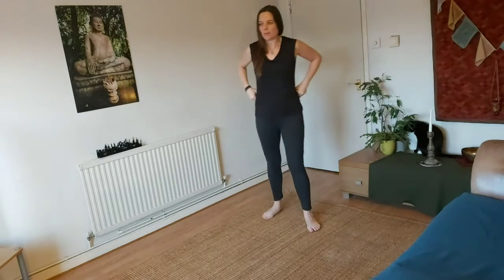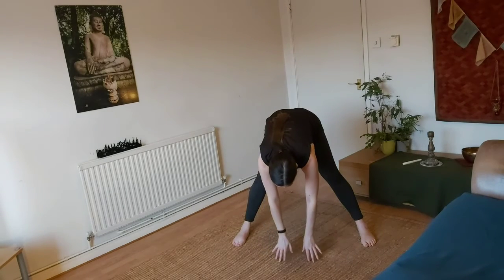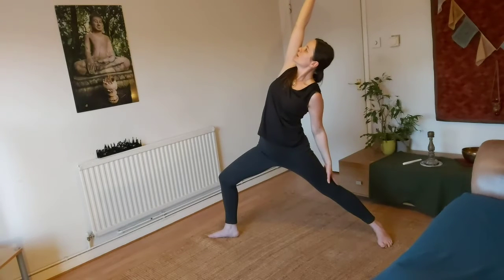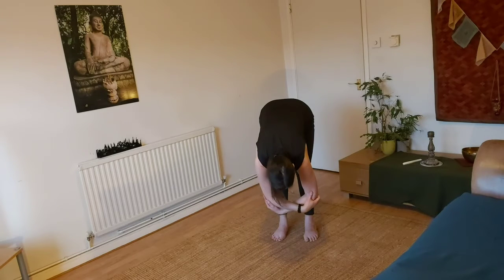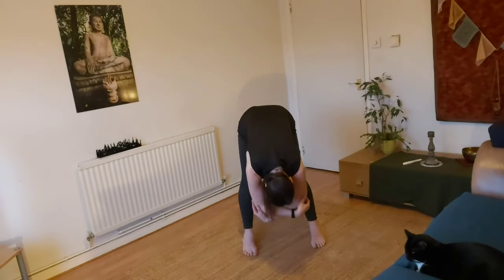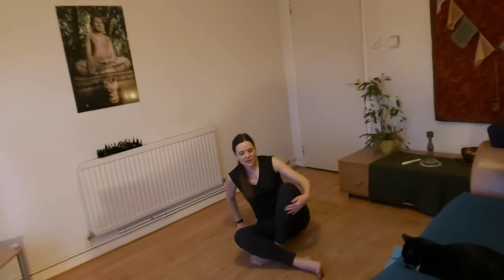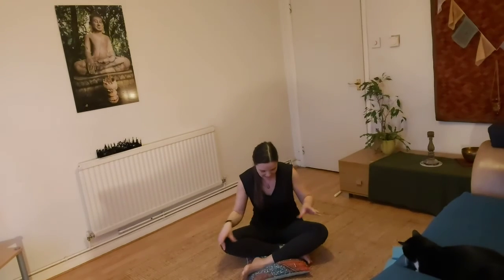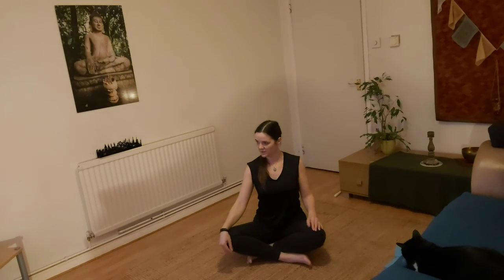Matless Yin Yang Yoga | 46 minute class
This session can be practised anywhere at any time as you don’t need a mat to do it. The Yang part includes basic Warrior poses but no Down Dogs, and you can do it in your garden, on the balcony, in your office (home or otherwise) - your choice!

This class was recorded from my Facebook sessions which I hold live every Tuesday from 18:00 They are suitable for all levels, including beginners.

LIKED THE YIN YOGA PART?
I hold weekly online Yin Yoga classes & monthly workshops via Zoom - find upcoming events

WHAT IS YIN YANG YOGA?
Based on the ancient Chinese principle of yin and yang, the classes incorporate both the passive, meditative side of yoga with the more active and dynamic. This gives you the chance to relax, energise and re-balance, feeling ready to move on to the next part of your day.